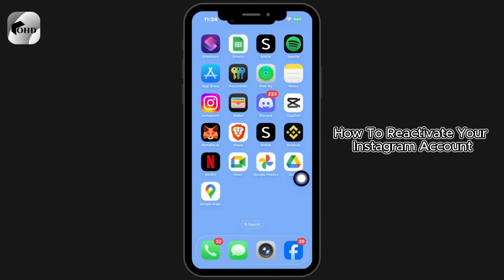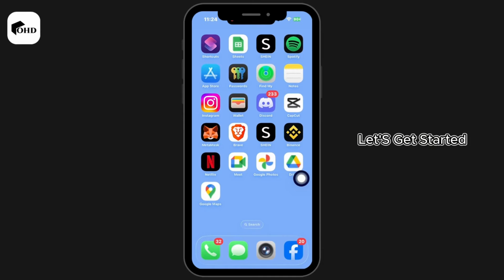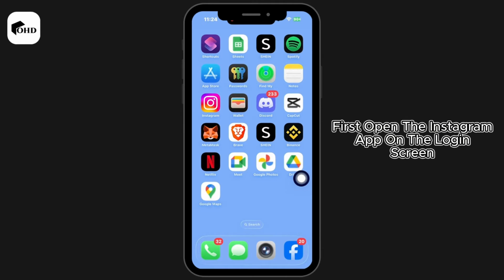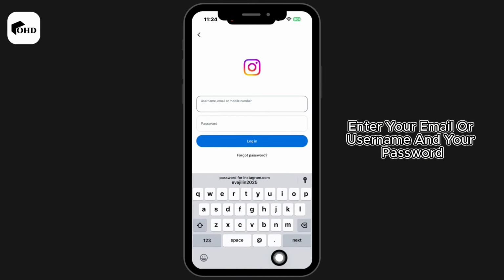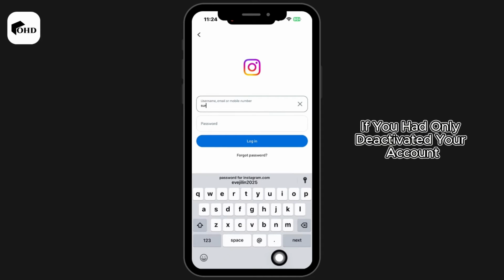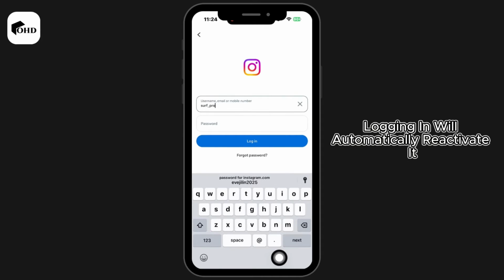How to Reactivate Your Instagram Account Quickly (2025 Guide)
Want to get back on Instagram fast? This quick 1.5-minute tutorial shows you exactly how to reactivate your Instagram account step-by-step. Whether you deactivated it temporarily or lost access, this video will help you regain access and start posting again.

Timestamps:
00:05 - Why Reactivate Your Instagram Account?
00:30 - Step 1: Logging Into Your Account
00:40 - Step 2: Confirming Reactivation

Learn how to easily reactivate your Instagram account and avoid common mistakes that delay access. This quick guide covers everything from login tips to what to expect after reactivation. Perfect for anyone who wants to restore their Instagram presence immediately.